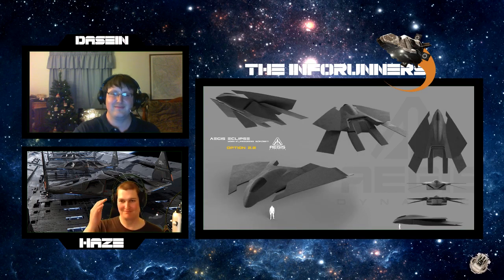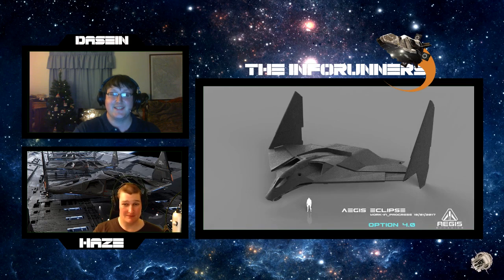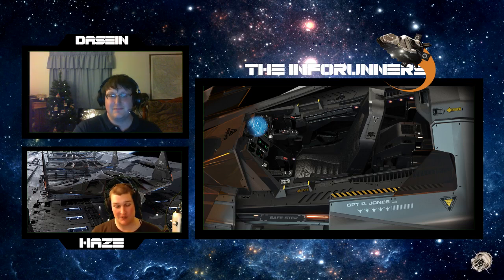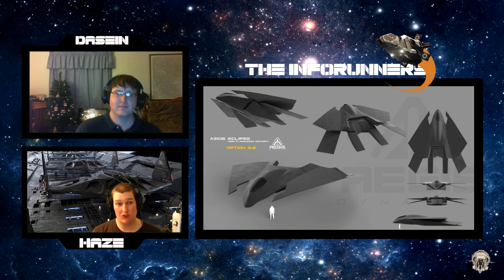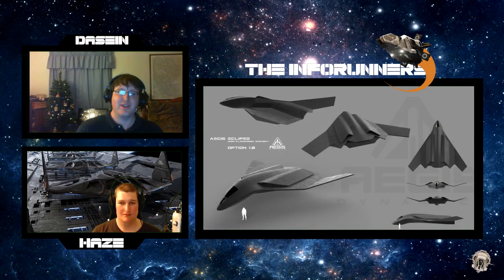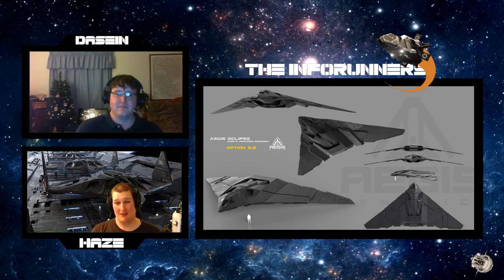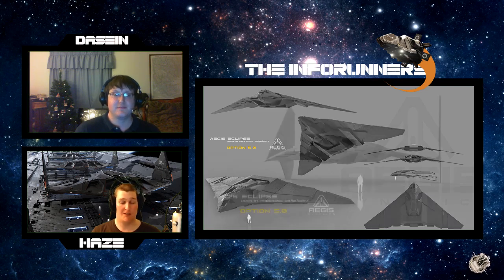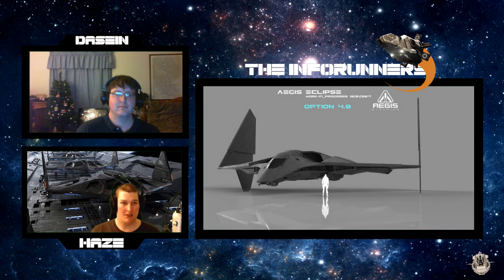Inforunners Live 12: The Untold Truth of the Eclipse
On today's episode of the Inforunners Podcast we discuss the untold truth of the Aegis Eclipse. This vessel may be built for stealth but will make for a superior carrier bomber. We would like to thank Utho Riley for making our new ambient music and Ti-Pau for making our new overlay.  Join Star Citizen and earn 5,000 UEC: STAR-KBFK-XL6M

Ambient Music by Utho Riley: The Inforunners - Pondering Infinity - [Symphonic Ambience]

Overlay: by Ti-Pau